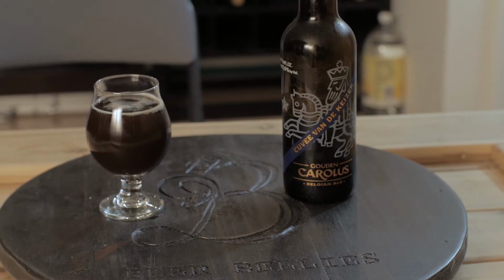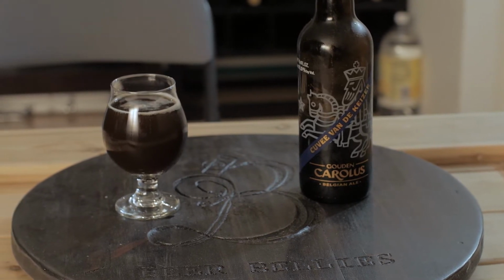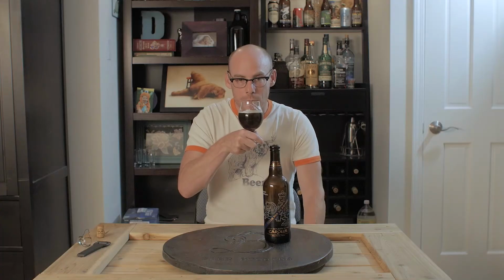Gouden Carolus Cuvee van de Keizer Imperial Dark Ale Review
What a name!  Is this technically a quad?  Close enough...